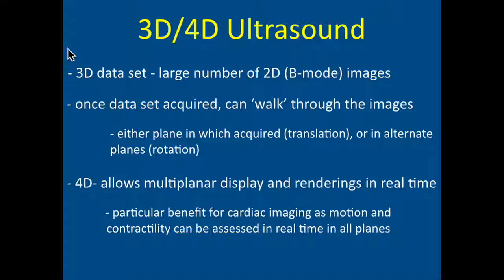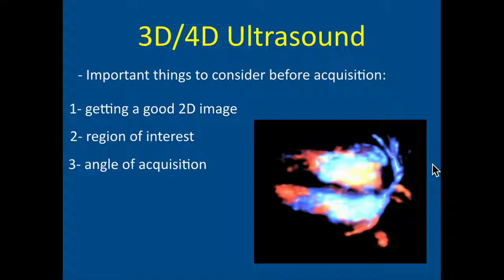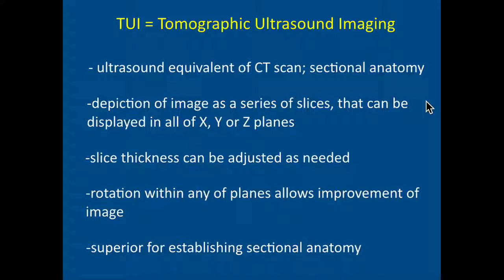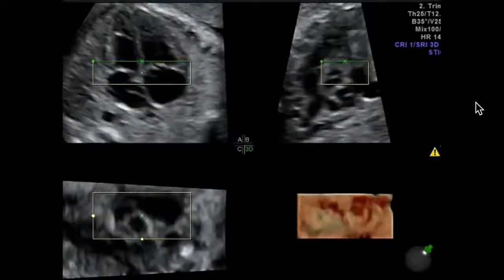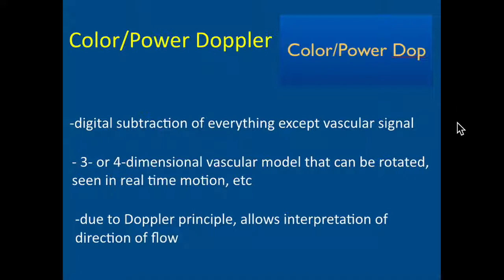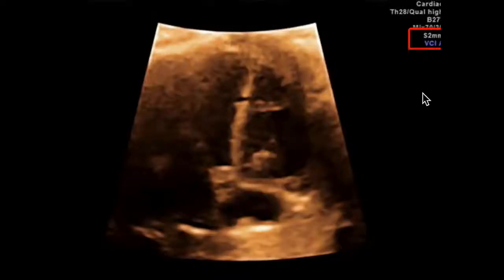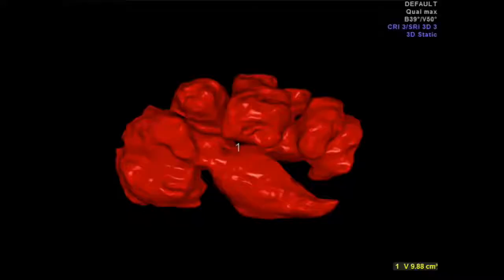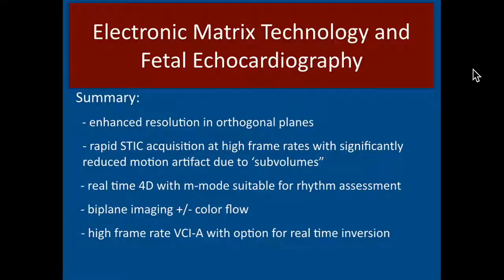3D 4D Ultrasound in Fetal Echocardiography